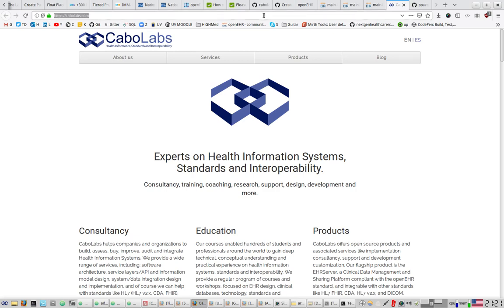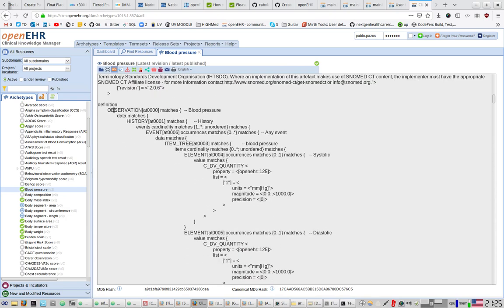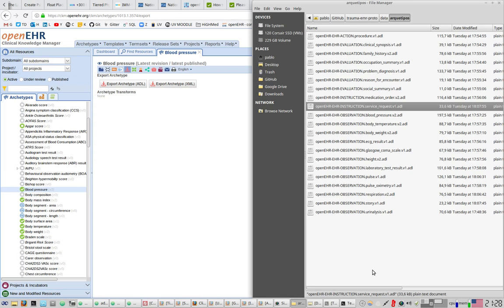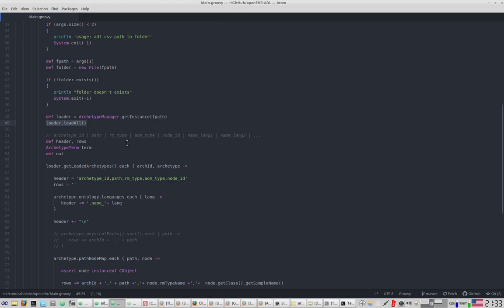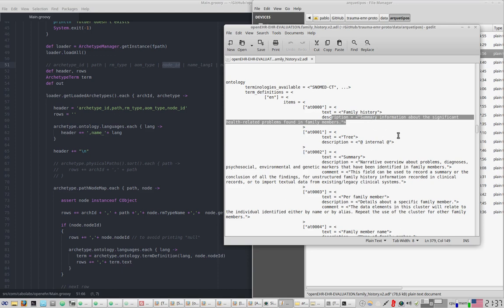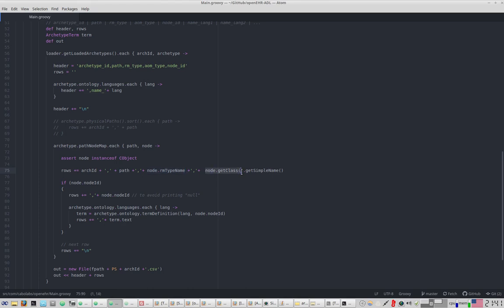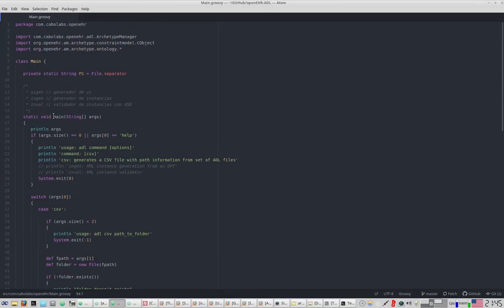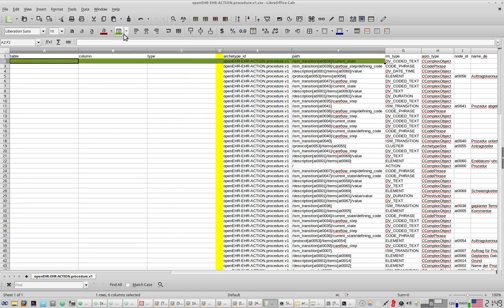Generate CSV files from openEHR Archetypes in ADL (Archetype Definition Language)